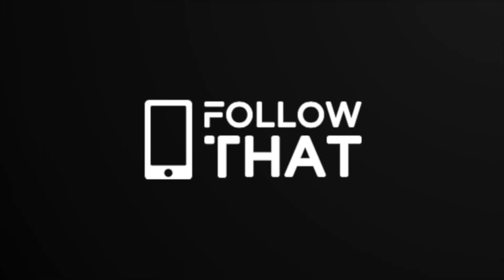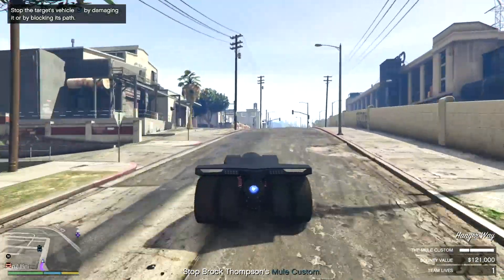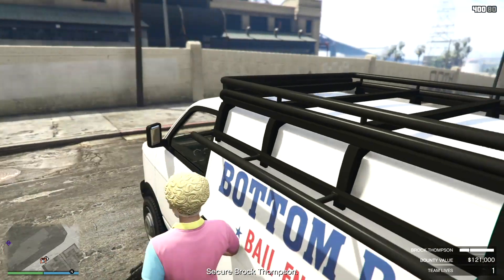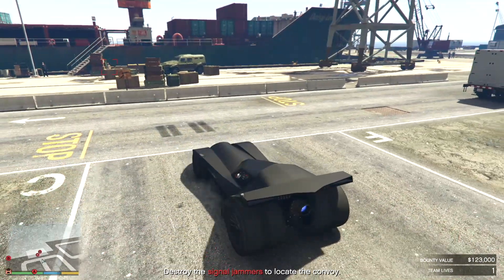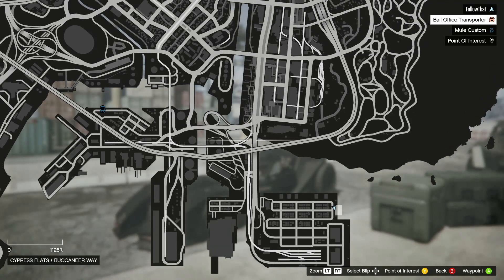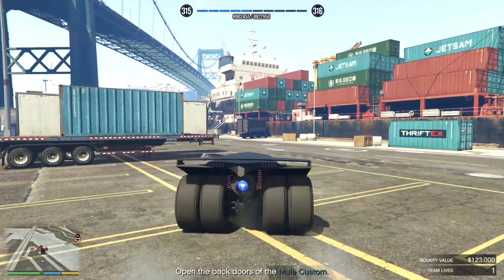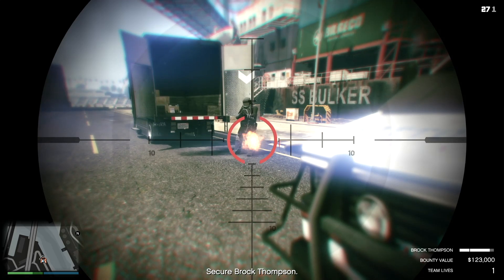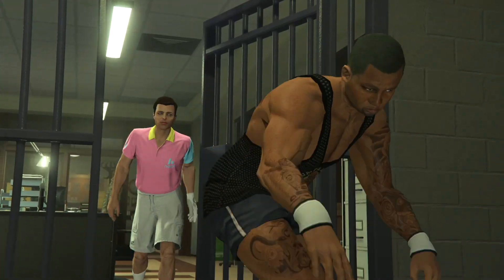How to complete Thompson Most Wanted Bottom Dollar Bounty mission & its glitches - GTA Online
This is one of the better Bottom Dollar Most Wanted missions, but also one of the most broken given there are a number of glitches. There are several ways to complete it depending on whether you head for the question mark to pick up the EMP launcher or if you head straight to destroy the jammers. Whichever route you choose it will involve a shootout at the truck to get Thompson to come out and play...

I'll do a follow up video with more of the glitches I found with this mission.